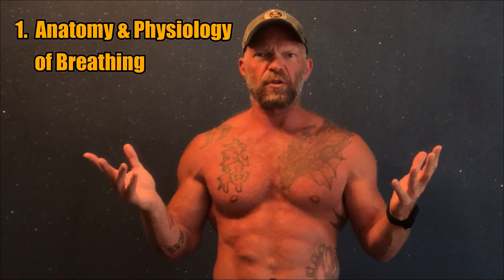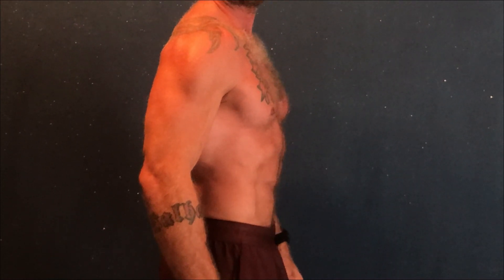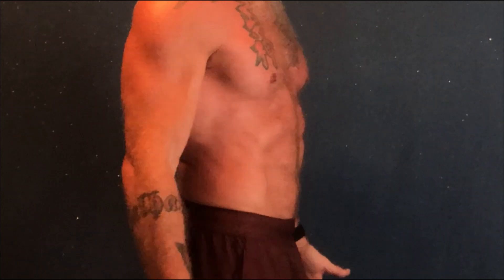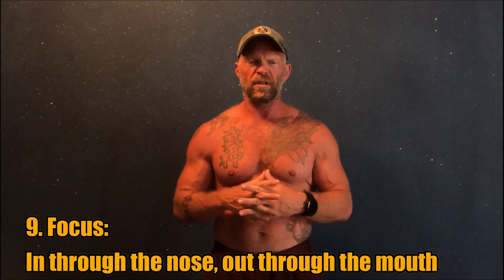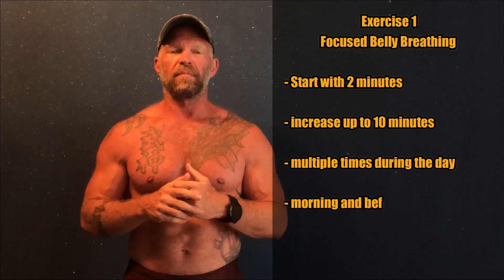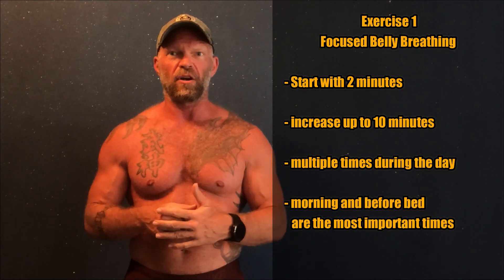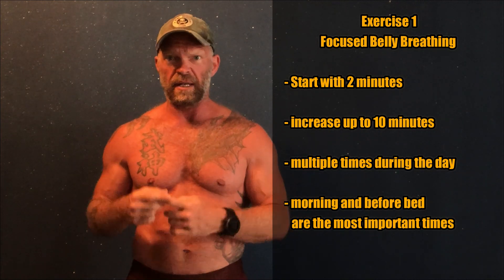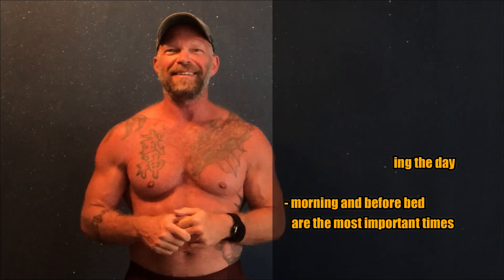Project Archangel - Breathing 01 (Basics & Exercise 1)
One of the most important things we do, without realizing the impact it has on health and performance is BREATHING.

Do you know if you are breathing correctly when you dont pay attention to it, which is probably 90% of the time?

You may say that nature has designed the human body in a way, that you dont need to pay attention to your breathing, its regulated by the autonomous nervous system. And you are right, the body is a beautifully designed, self-regulating "machine". Unfortunately nature has not taken into account that you will be in a somewhat hunched over position for hours on end. Sitting in front of your laptop, staring at your phone, lounging on your couch, driving in your car... But it adapts. Unfortunately it adapts to your shitty posture, so eventually that posture will feel "normal" to you. So will the reduced breathing volume. You will transform from a belly breather to a chest breather, your breathing rate and heart rate will start to increase in order to make up for the reduced breathing volume. You will shift slightly form a more parasympathetic relaxed state into a continuous sympathetic stressed state.

By the way, nature also didnt intend for you to live in an environment where you will be constantly stressed out by your daily life... your boss, traffic, too many people around you, phone, laptop, tv, appointments, deadlines you know the deal. This will raise your stress hormone level, which will in turn increase your heart rate, blood pressure, breathing rate...

Its about time you take a good hard look at your lifestyle and start fixing things... one of the easiest and most important things is your breath. I will put out a few videos that deal with this subject and give you a few simple exercises that you can do anytime, anywhere to help you to retrain your body to perform the way it was designed to.

00:00 Intro
00:25 Anatomy & Physiology
01:36 Belly Breathing
03:05 Fun Fact
03:24 Active Exhale
04:14 Unnatural Breathing
04:31 Bad Posture
05:10 Chest Breathing
06:19 Sympathetiv vs. Parasympathetic Activation
08:04 Exercise 1: Focused Belly Breathing
11:09 Focus: In through the nose, out through the mouth
11:39 Exercise 1 - Workout details